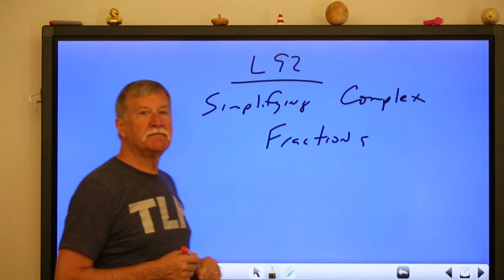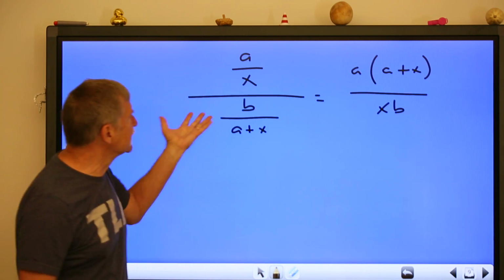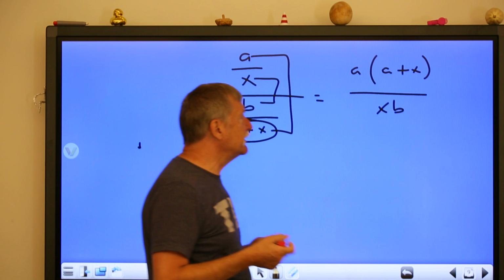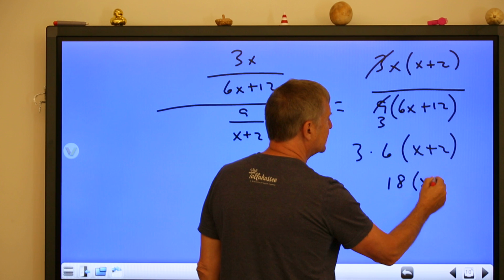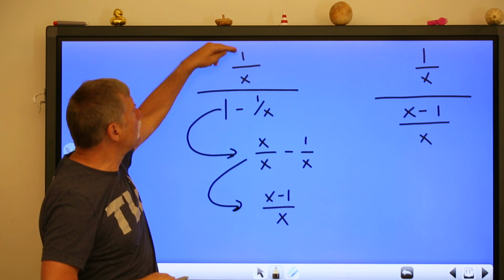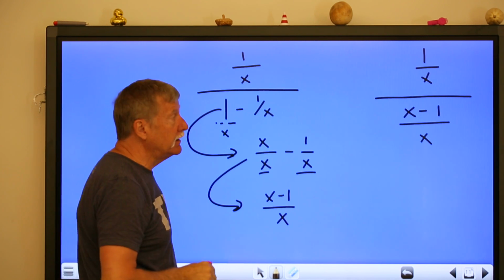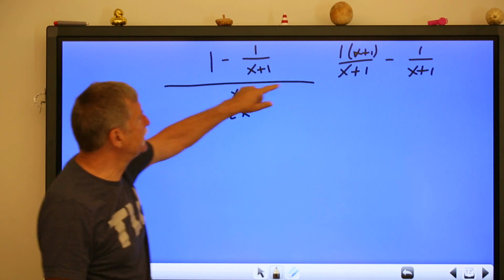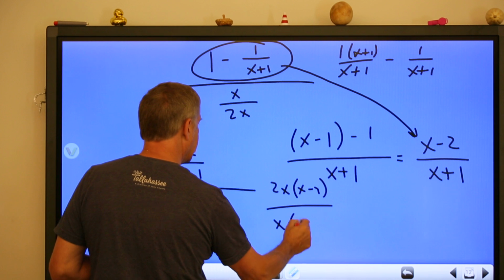8th Grade Math - Lesson 92